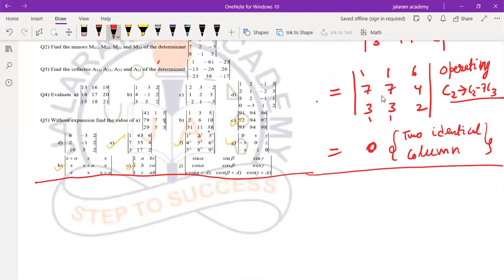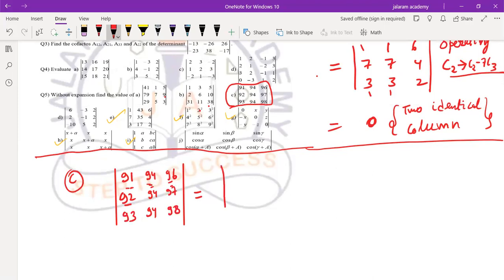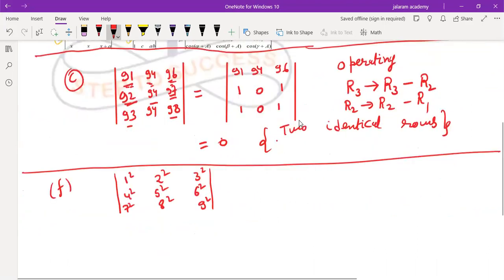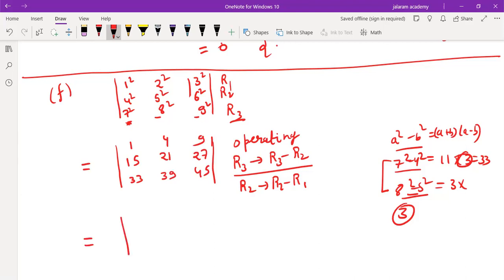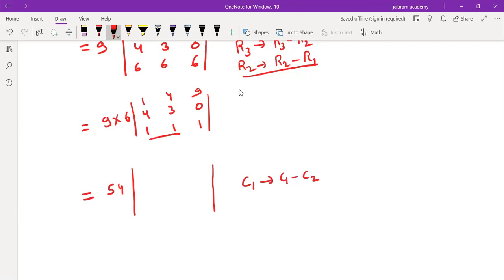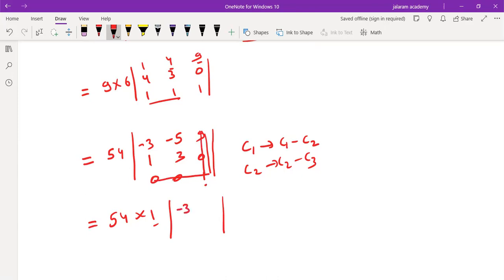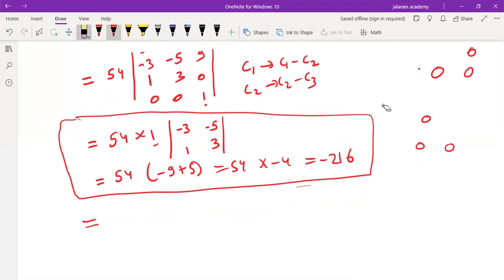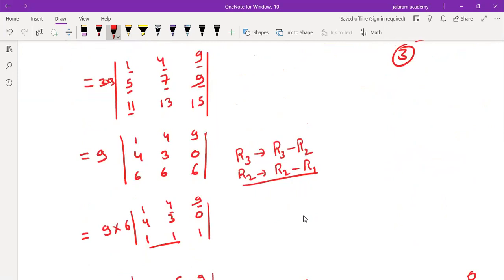USE OF PROPERTIES OF DETERMINANTS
BY WATCHING THIS VIDEO YOU CAN GET APROACH TO SOLVE DETERMINANTS USING PROPERTIES OF DETERMINANTS AND WHICH WILL ALSO HELP YOU TO UNDERSTAND THE CONCEPT OF DETERMINANTS AND ITS USE IN FACTORIZING A DETERMINANTS